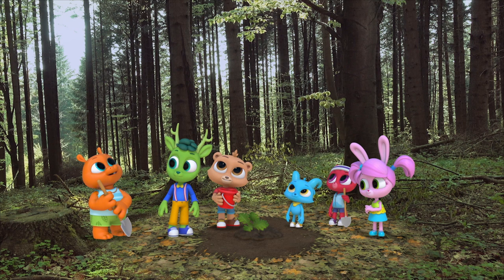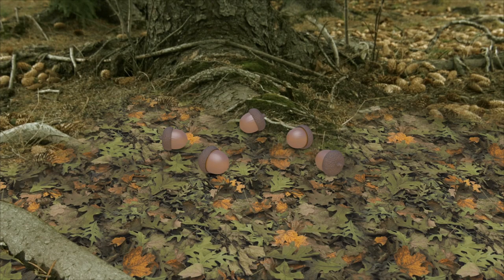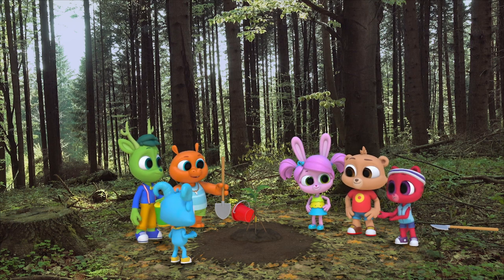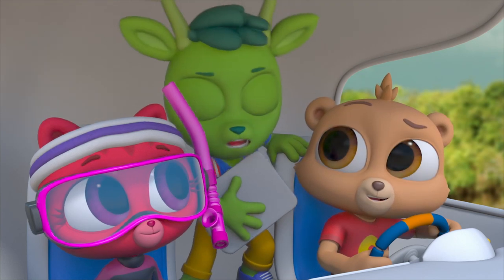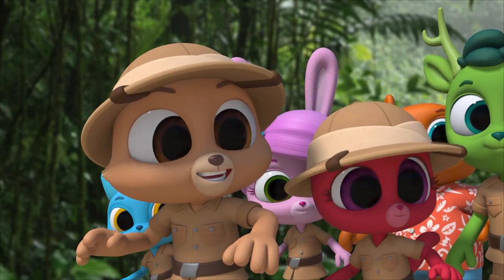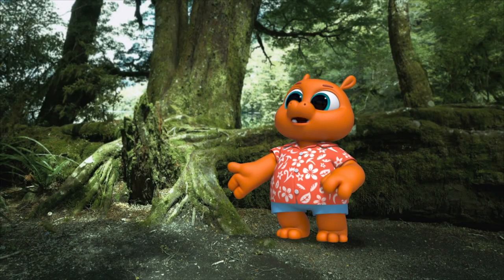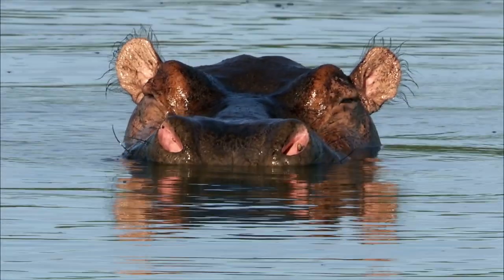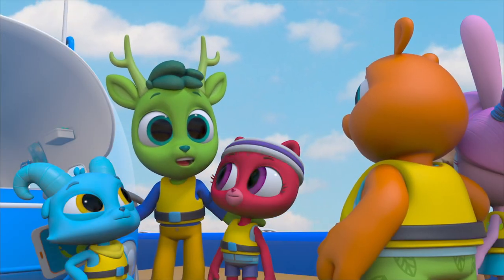Watch It Grow | Adventure Learning | MarcoPolo World School | Learn At Home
Gorby feels awful after accidentally flattening a sapling while on a hike, but makes up for it by rallying his fellow Polos to do some tree planting in an area affected by deforestation.

The Polos - a fun STEAM learning series - as seen on TV channels around the world!

More fun learning at MarcoPolo World School! Try 7 Days Free!